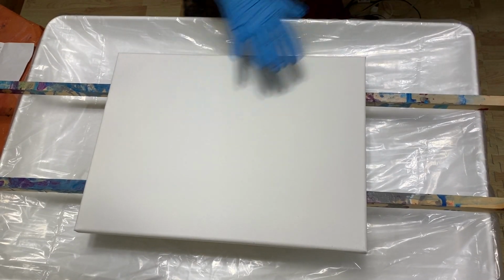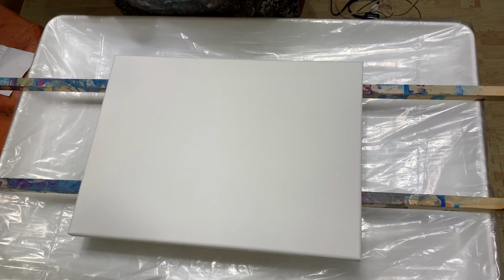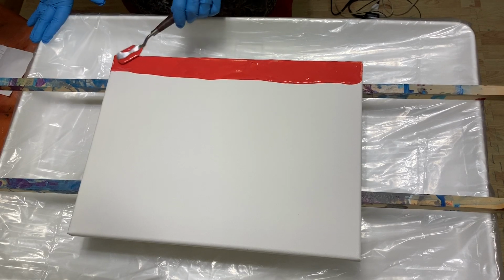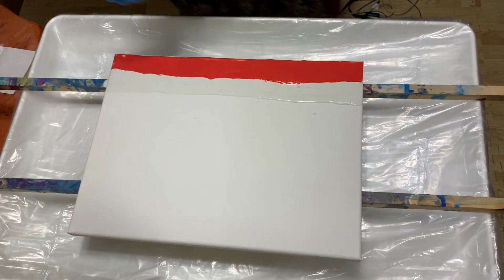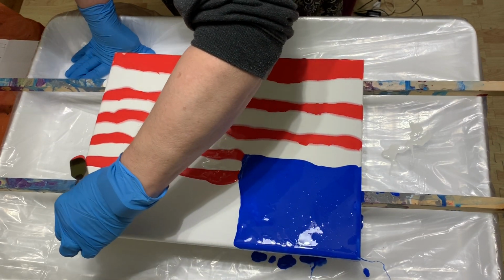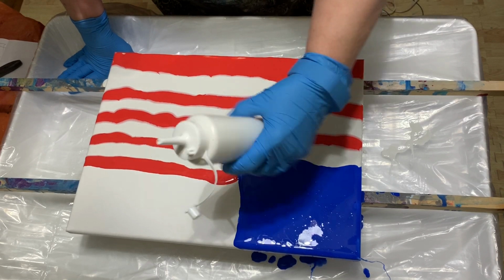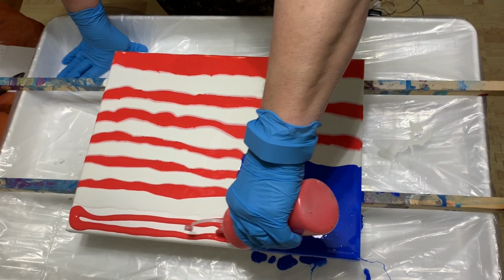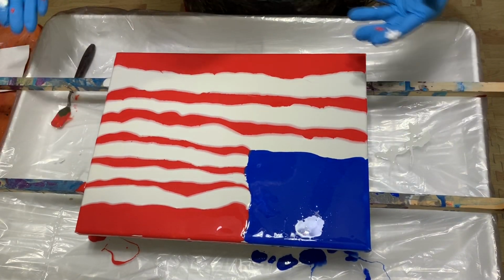Dazzling Star Spangled*******AMERICAN FLAG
Joyfully Art is proud to paint a American Flag today on a 12 x 16 canvas. All my paints are mixed with floetrol 2 parts paint 1 part and water for consistency. I use Golden GAC 800 in all my paints to prevent cracking. No silicone was used in my paints today.

Colors
Artist loft
brilliant red
aqua marine blue
Glidden house
white
I have been disabled for over 15 years and needed something to feel my days. I was overjoyed to discover to pour painting with acrylic paint. The colors are vibrant and I absolutely love all the different combinations you can get. I definitely will be enjoying this unique style of painting for a long time.